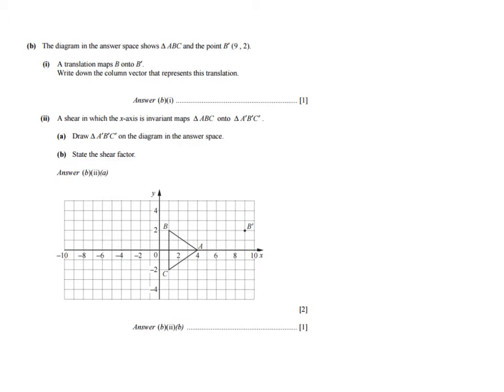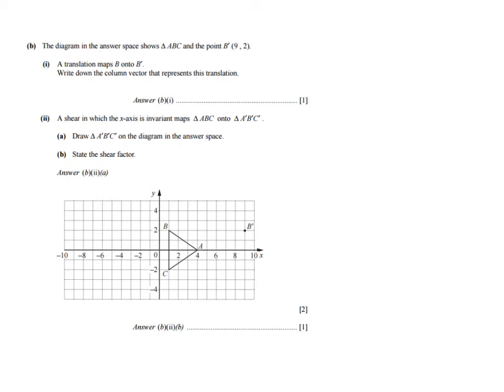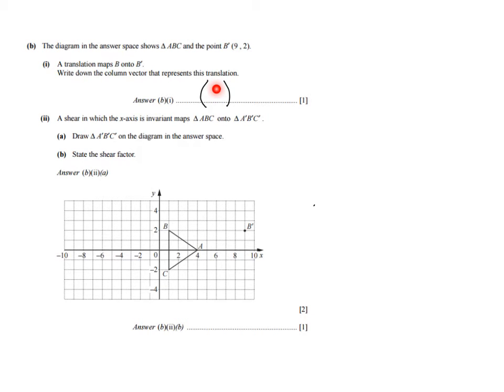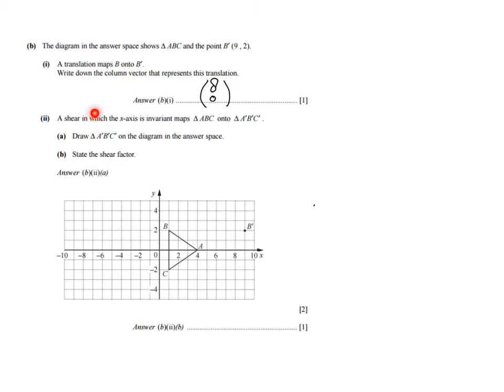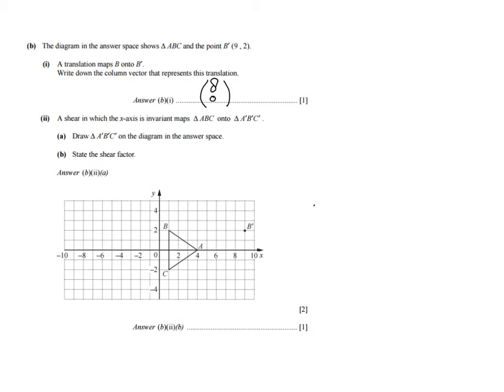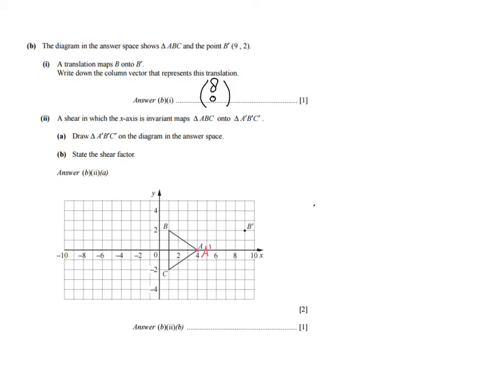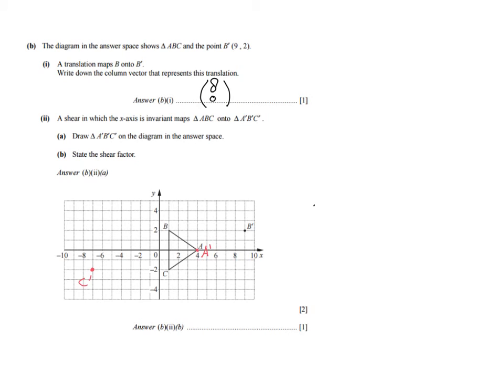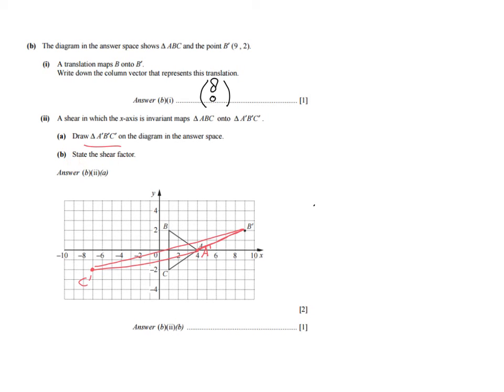What is a Shear - Solving Past Paper Question - ExplainingMaths.com IGCSE GCSE Maths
Learn what a Shear is and what is meant with the invariant line.  I will also explain how to find the Shear Factor by discussing this Past Exam Question.  to find all my free resources.  See you there! Mr John